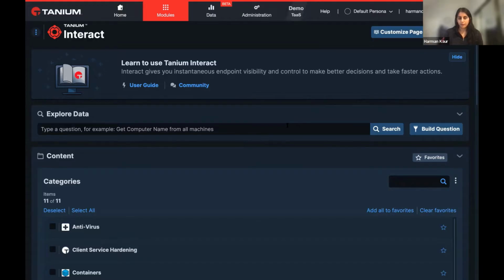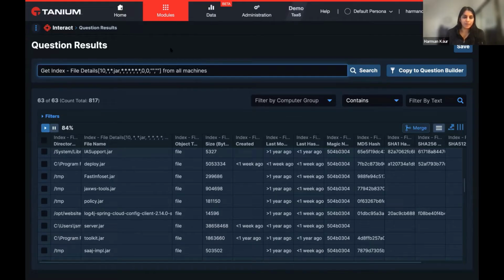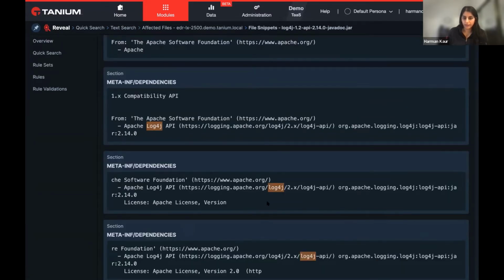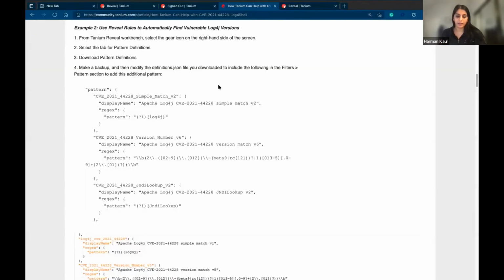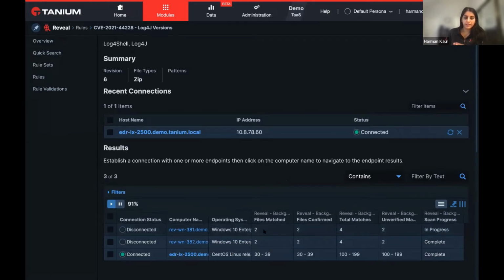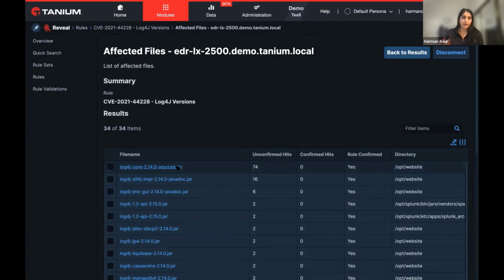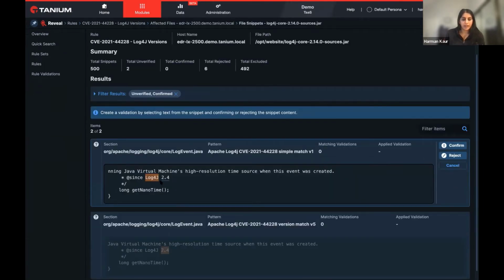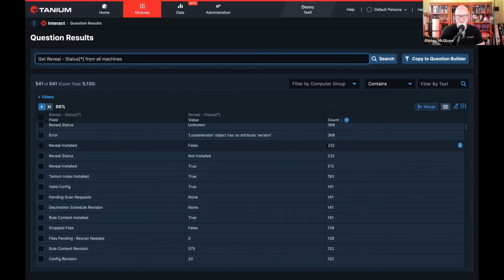Go-Tanium Tech Talks | Episode 31: "The 411 on Log4j: Tanium Reveal"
How do you crawl files in the enterprise looking for a single string like "Log4j" in seconds?

Today's episode features Tanium Reveal, the module that makes this hunting possible.

Tanium gives you the real-time visibility and control to scope and remediate Log4j/Log4Shell and other vulnerabilities like it. Find and fix at speed and scale across Windows, MacOS, and Linux. Not only can you find the files in question, you can also look inside them to see the exact relevant strings, even inside nested files.

How Tanium helps with a complete Log4j solution:
-Tanium Index - Find files by name, extension, date, hash, etc.
-Tanium Reveal - Find affected files by looking inside them
-Tanium Threat Response & Interact - Scope exposure, detect exploitation, quarantine suspicious endpoints
-Tanium Deploy & Interact - Uninstall, upgrade, patch applications; apply custom remediations
-Tanium Comply - Report security configuration exposure for all endpoints
-Tanium Risk - Contextualize exposure relative to other factors

CONTENTS
00:00 Intro
00:25 Intro
02:15 What is Tanium Reveal?
04:10 What is Tanium Index? Demo
06:03 Reveal Quick Search and Live Connect demo
08:27 Reveal Rules demo
11:00 File types and nesting
12:25 Handling false positives
13:45 Reveal sensors
15:00 Performance impact on endpoint
16:32 Install & configure
17:49 Other Tanium modules for Log4j
19:07 Final remarks
20:08 Resources
20:45 Takeaways
22:45 Free trial
23:50 Holiday toast

BONUS RESOURCES

[DEV/TECHNICAL] Tanium Reveal: A Federated Search Engine for Querying Unstructured File Data on Large Enterprise Networks

Follow the latest CVEs and solutions on the Tanium Emerging Issues Blog